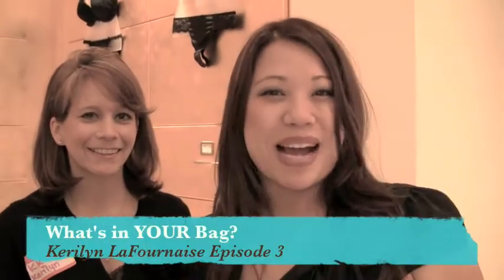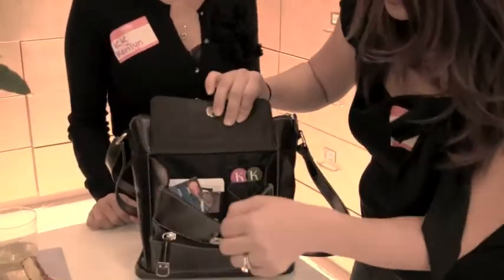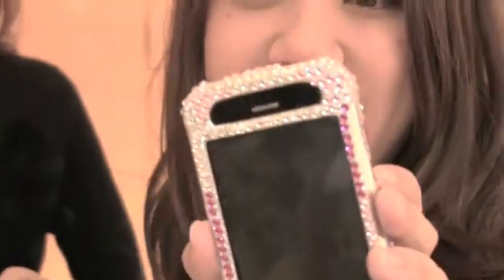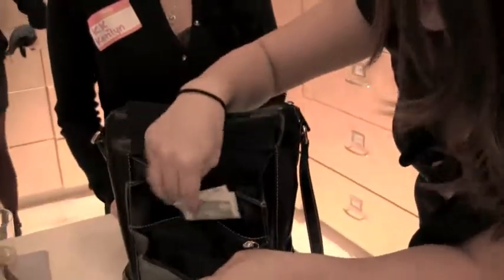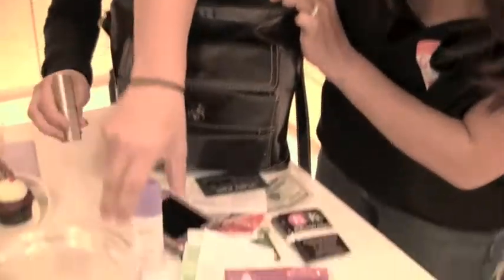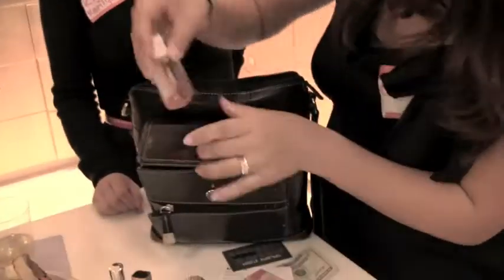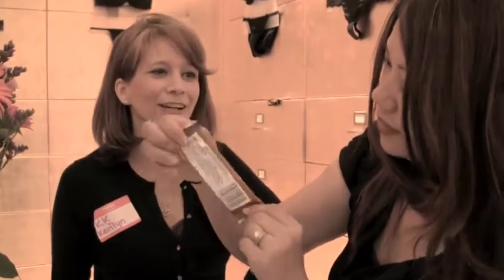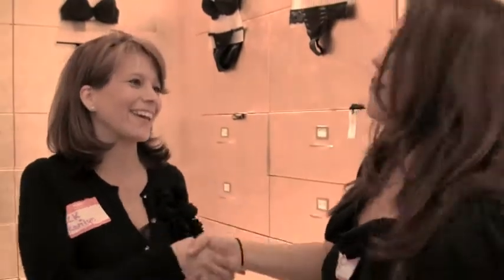What's in YOUR Bag? #3 - Kerilyn LaFournaise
What's in Your Bag? A person's contents inside a bag can describe a lot about a person and his/her personality. Join Cathy Nguyen, Bag Fanatic, as she stops random people to check out what's inside their bag! You can be featured next!